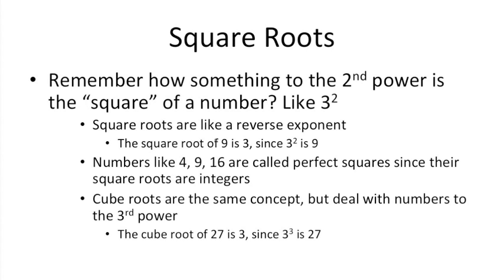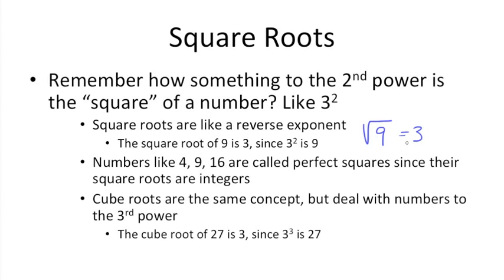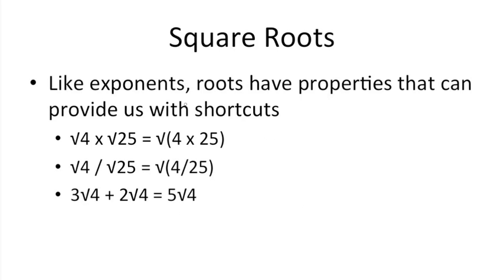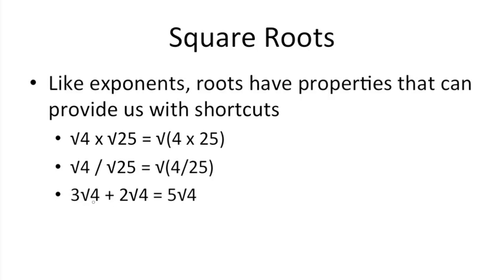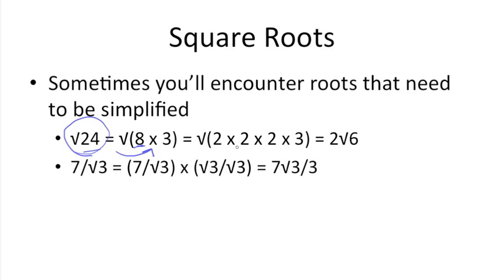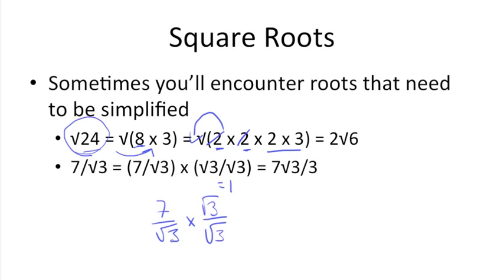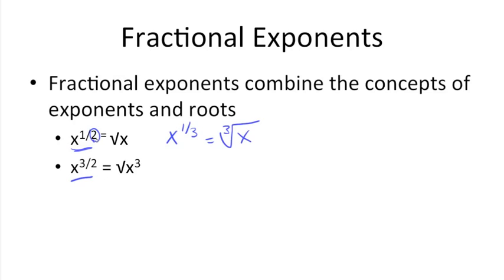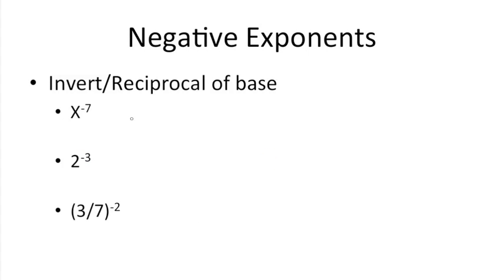SAT Math Square Roots & Exponents Part 2 Education